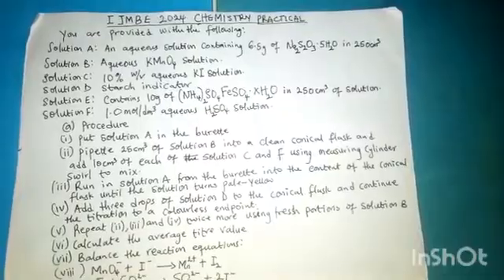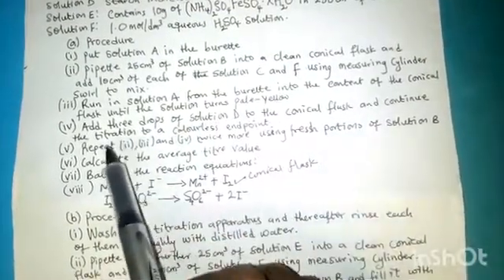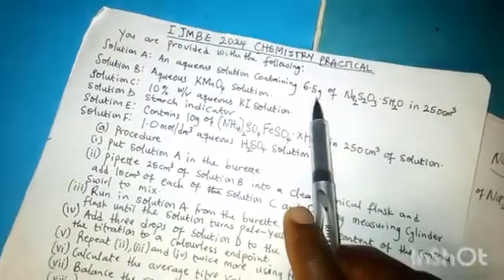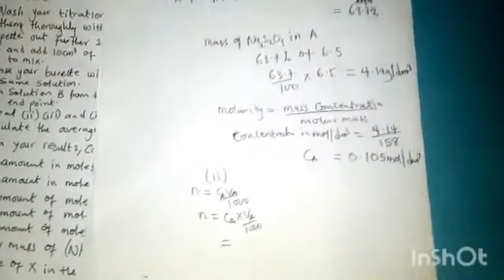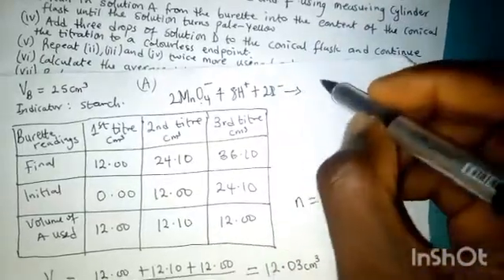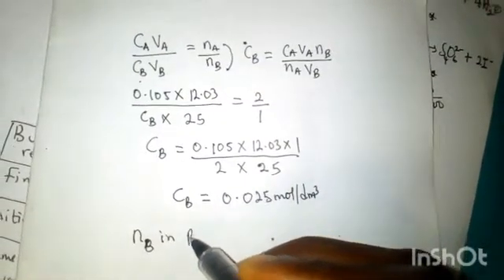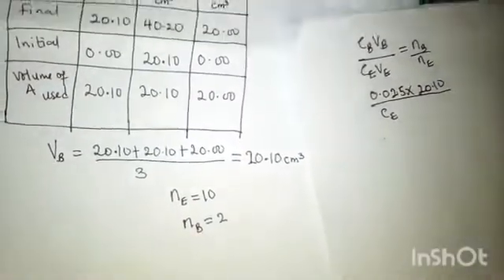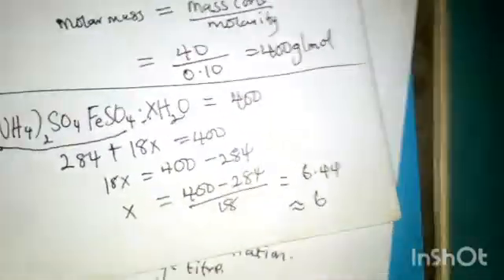IJMBE 2024 Chemistry Practical Titration.